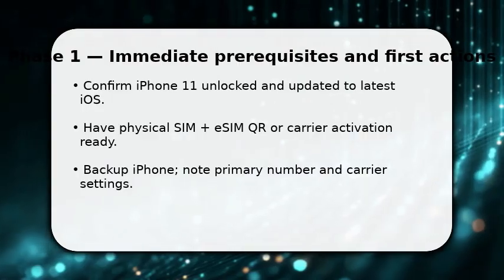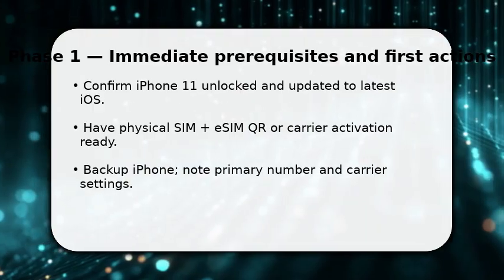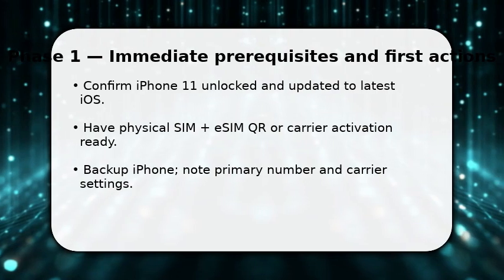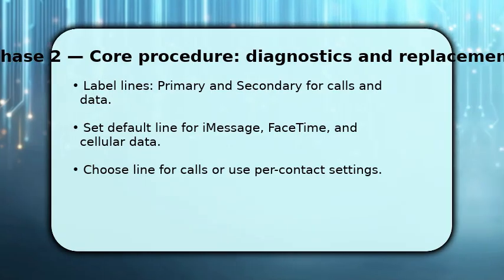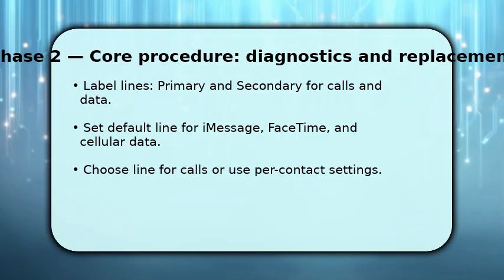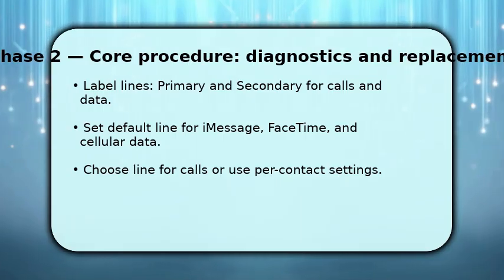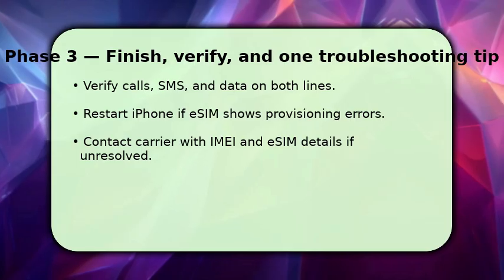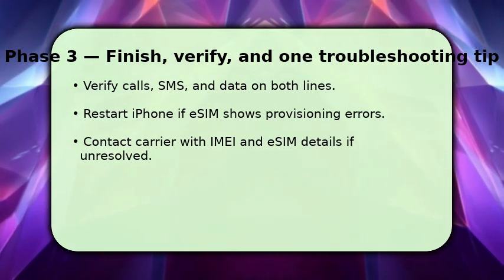How to Use Dual Sim and Esim on Iphone 11 - Easy Guide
How to Use Dual Sim and Esim on Iphone 11 - Easy Guide | 🔒 Surfshark VPN Deal — Stay private and secure. $1.99/mo + 3 Months Free ▸

Discover the step-by-step process of enabling dual SIM and eSIM on your iPhone 11. This easy guide simplifies setting up both physical and digital connections for seamless communication.

iPhone 11, dual sim setup, eSIM activation, connect two lines, sim management